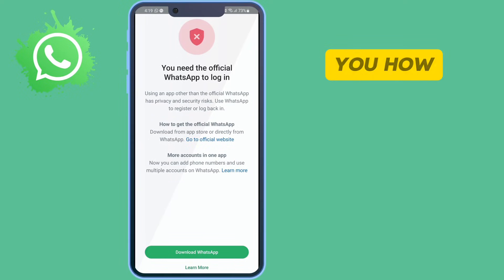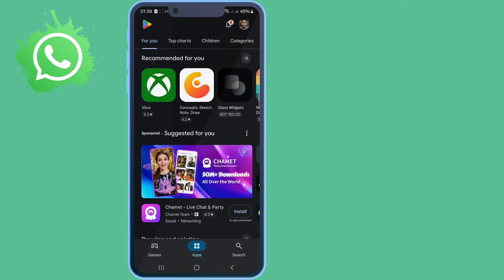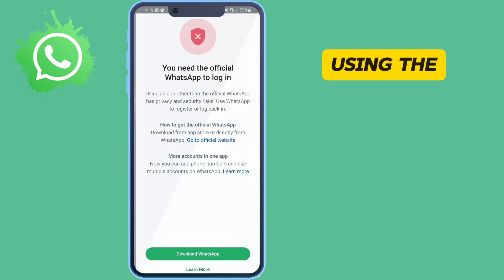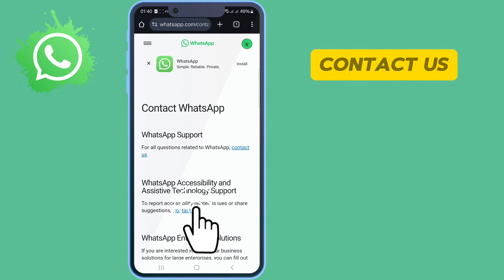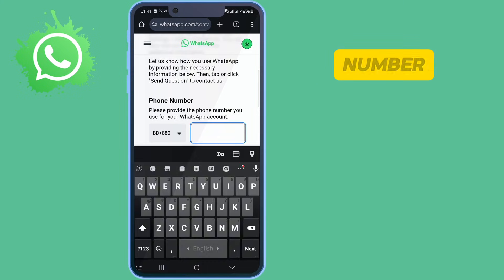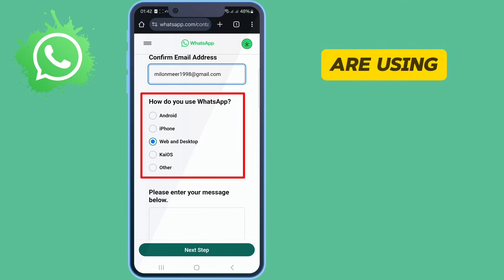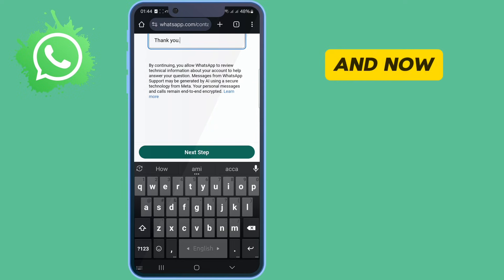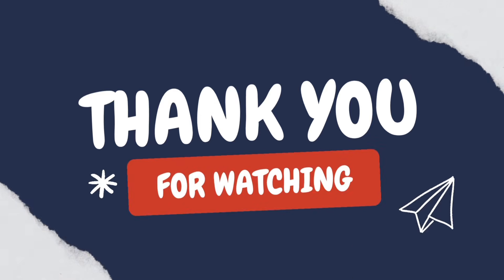You need the official Whatsapp to log in 2025 || How to Fix Whatsapp Login Problem Solution 2025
Are you getting the message “You need the official WhatsApp to log in” when trying to open your WhatsApp? 😕 Don’t worry — in this video, I’ll show you how to fix this problem step by step on Android and iPhone easily and safely. ✅

⚙️ Main Steps to Fix:
1️⃣ Uninstall any modified WhatsApp versions (like GB WhatsApp, FM WhatsApp, or WhatsApp Plus)
2️⃣ Download and install the official WhatsApp from the Google Play Store or Apple App Store
3️⃣ Clear old app data or cache if needed
4️⃣ Verify your phone number again using the official app
5️⃣ Restart your device and open WhatsApp normally

💡 Works on all devices — Android, iPhone, and tablets.
By following these steps, you’ll fix the WhatsApp login error and keep your account safe! 🔒